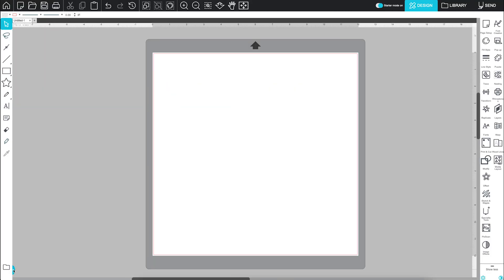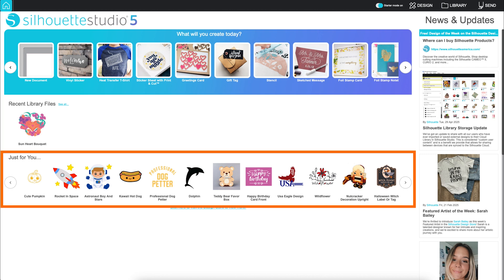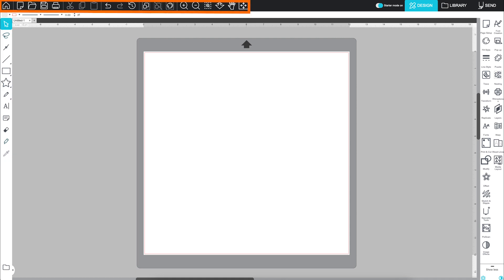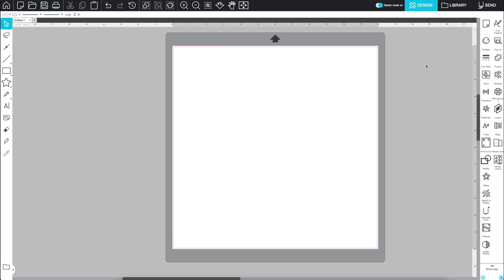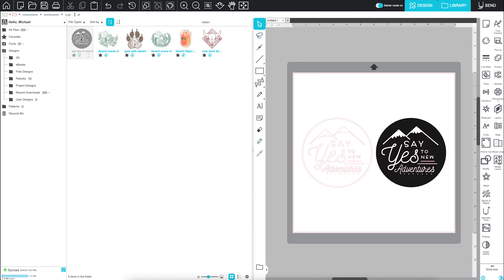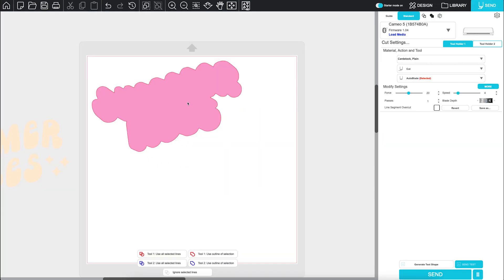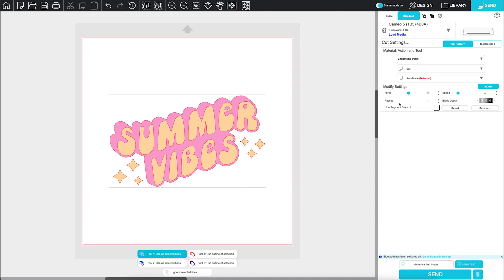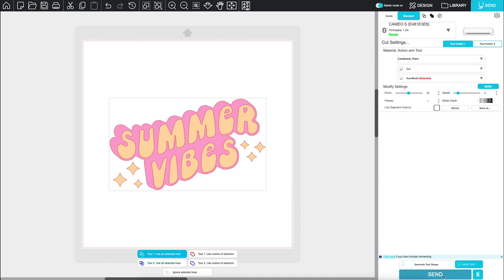Silhouette Studio 5 | Welcome to Silhouette Studio® 5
See what it looks like to create a design in Silhouette Studio® software and send it to your Silhouette cutting machine. An introduction to Silhouette Studio®, the powerful and easy-to-use design software for Silhouette cutting machines. Perfect for makers, crafters, and creators—this tutorial walks you through the essentials of getting started in your software. Whether you're new to Silhouette, exploring design software, or building your dream maker space, this is the place to start.